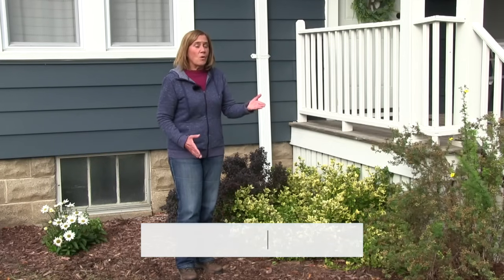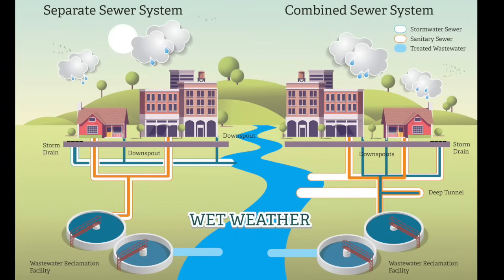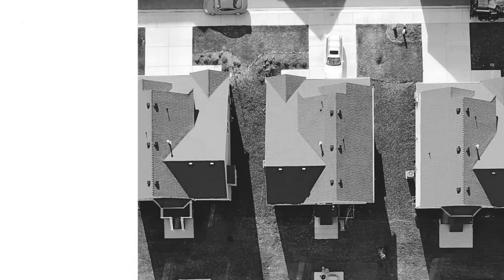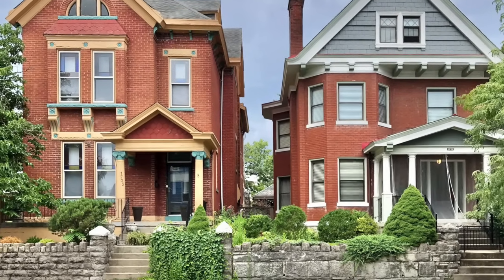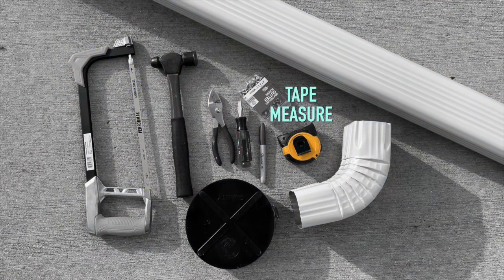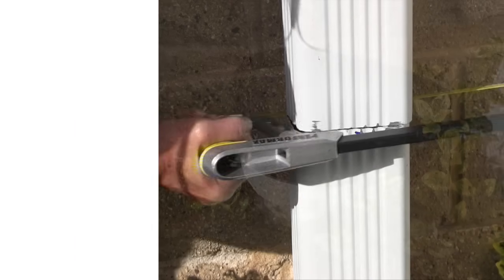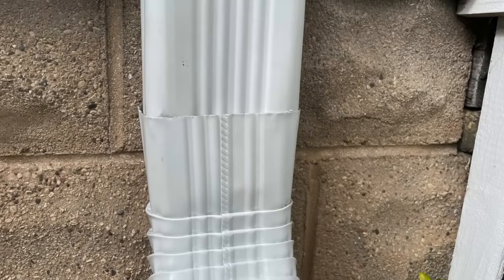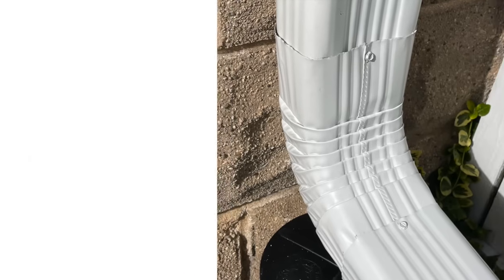How to Disconnect Your Downspout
During heavy rain, every downspout on your home can send 12 gallons of water a minute to the sewer system, which increases the risk of sewer water backing up into basements and overflowing into our waterways. Disconnect and help keep excess water out of sanitary sewers. Learn how to disconnect your downspout with Melinda Myers.

Like many cities, the older portion of the City of Milwaukee and the Village of Shorewood is served by combined sewer systems that carry rainwaters, also known as clear water, and household wastewater to the Metropolitan Milwaukee Sewerage District's (MMSD) treatment facilities.

A significant source of clear water within the combined sewer is from rain that falls on your roof and is collected by downspouts that are directly connected to the combined sewer system. During rainstorms, this clear water can overwhelm sewer pipes and MMSD's treatment plants, leading to street flooding, basement backups, and sewage overflows directly into our waterways.